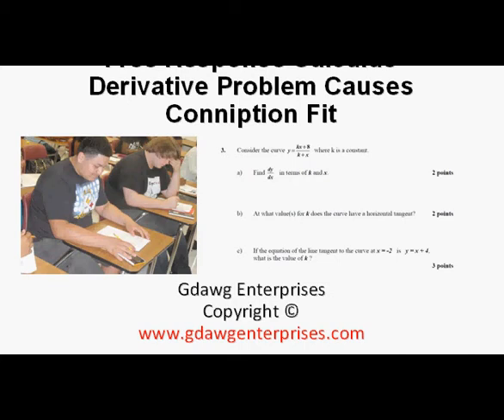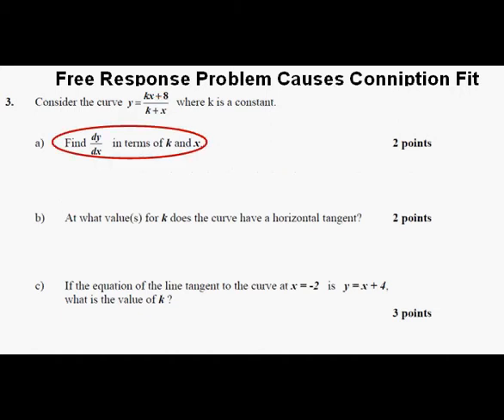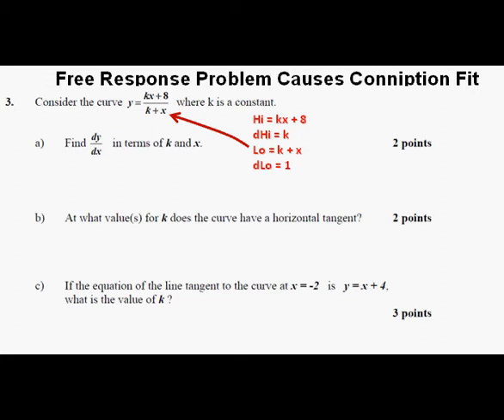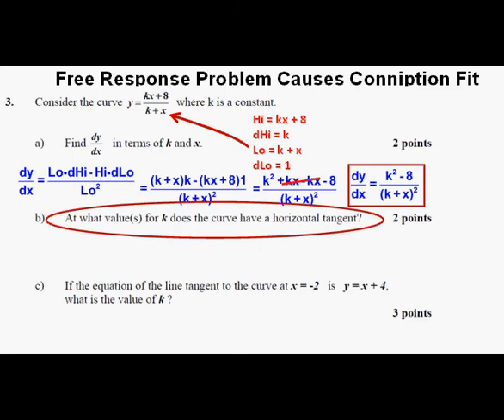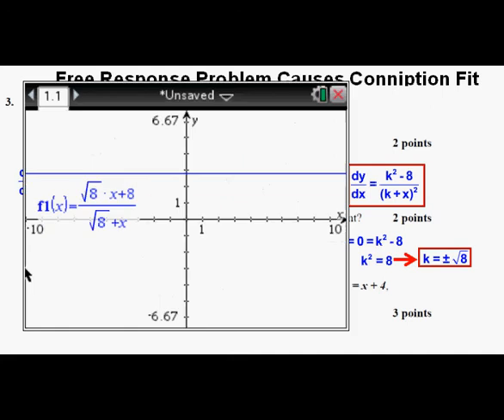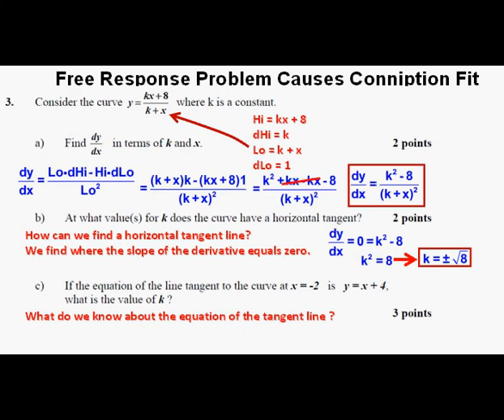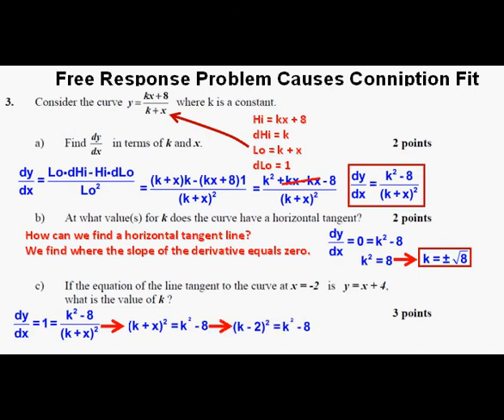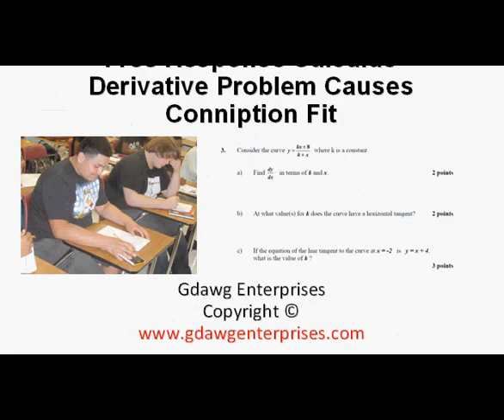Free Response Calculus Derivative Problem Causes Conniption Fit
Recently, my AB Calculus students took a test with a free reponse problem that I didn't think was too hard. So this lesson works out the 3 part problem and shows some graphical confirmation using the graphing calculator.